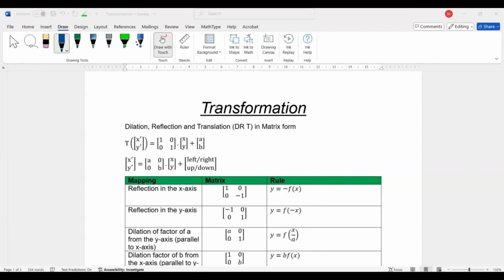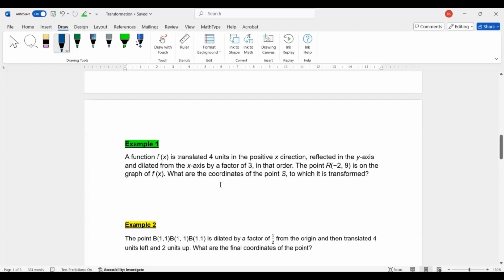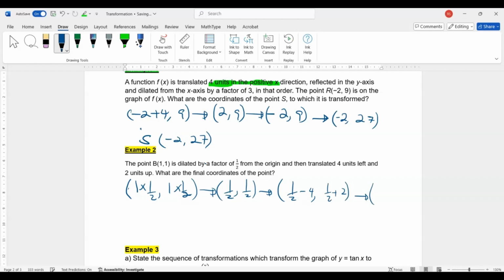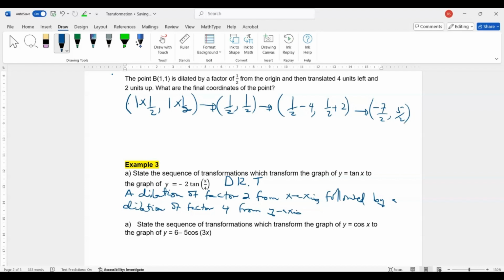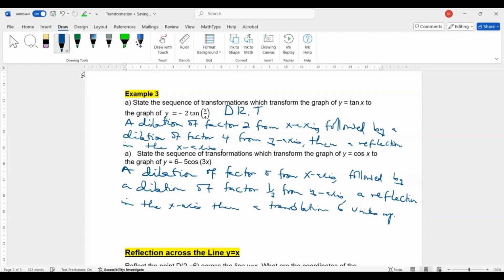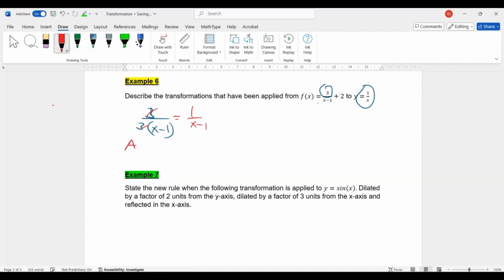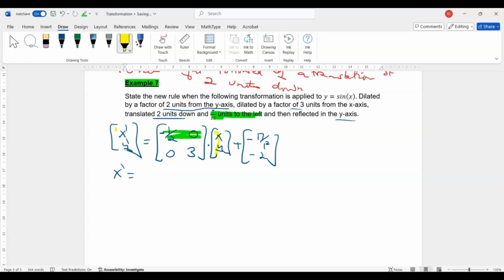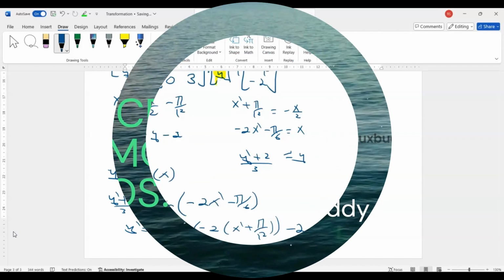Math Methods VCE Section #1 | Lesson 11 Transformation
Transformation: In this video, we break down key concepts including translations, rotations, reflections, and dilations. Designed for both students and educators, this session offers clear explanations, visual examples, and practical applications to help you master geometric transformations. Whether you’re reinforcing foundational skills or exploring advanced problems, our detailed walkthrough makes complex concepts accessible and engaging. Join us on DuxBuddy to transform your understanding of math and build a strong foundation for academic success!